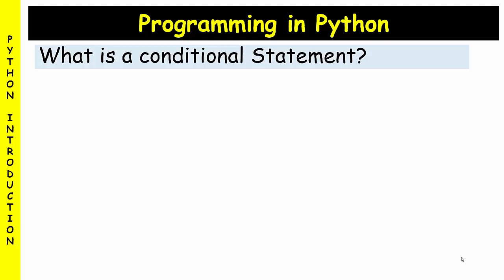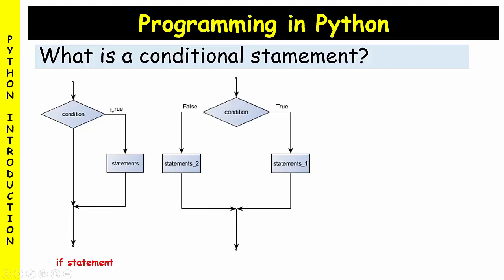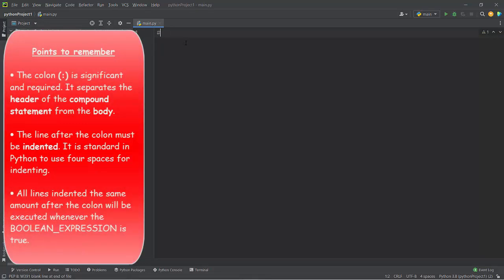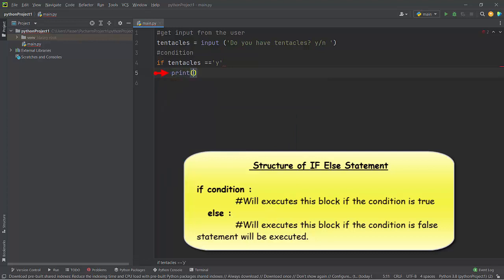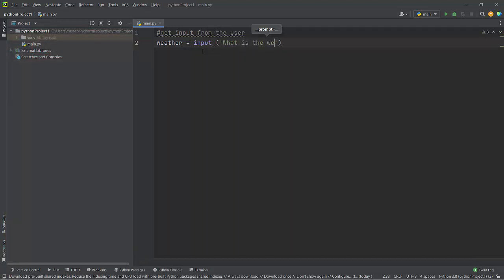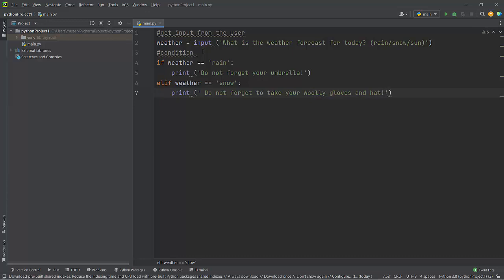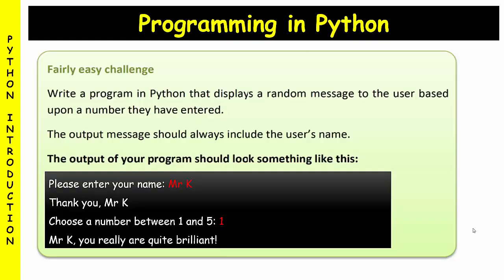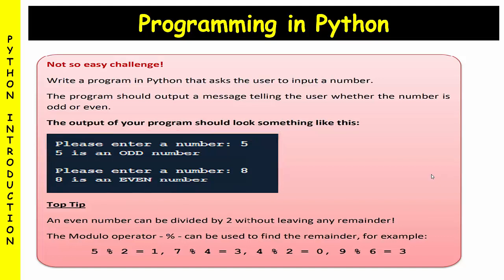Lesson 3 Conditionals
Decision-making in a programming language is automated using conditional statements, in which Python evaluates the code to see if it meets the specified conditions.

In this tutorial you will learn about if, if else and if elif statements and the common errors that people come across when using these conditionals.